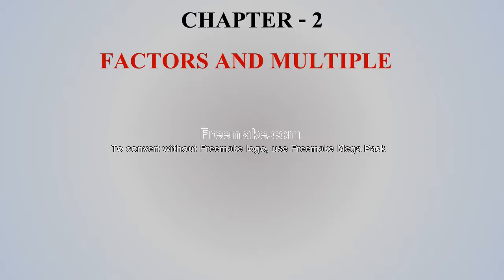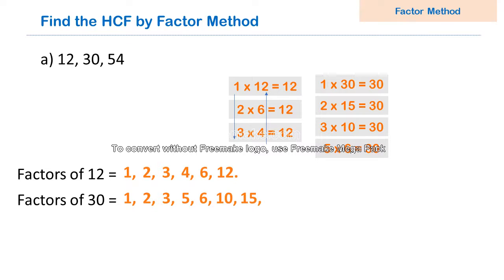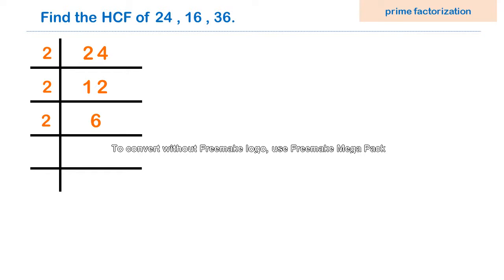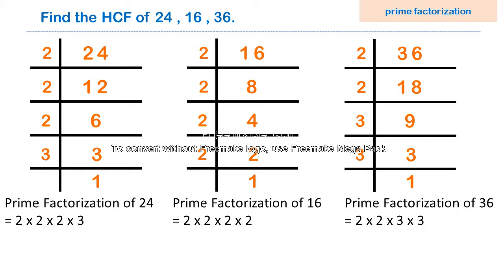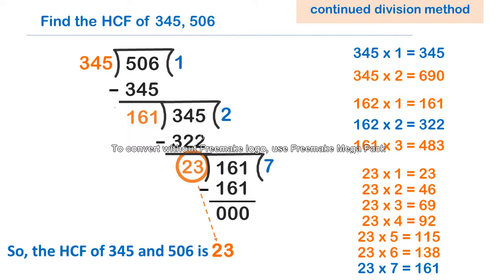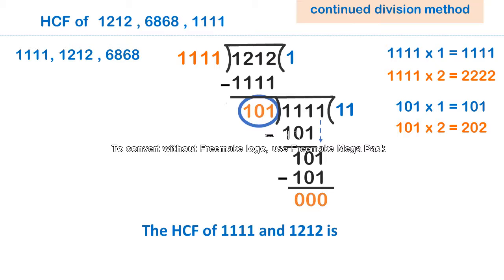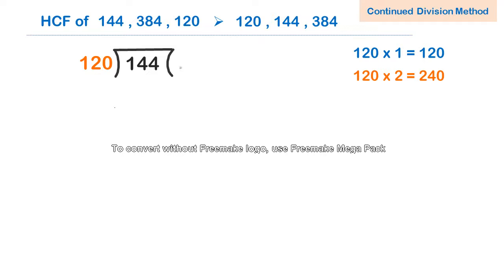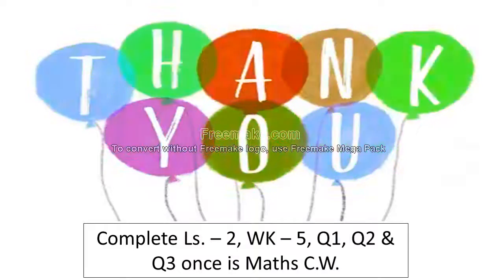Highest Common Factor by Factor Method, by Prime Factorization Method, by Continued Division Method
Continued Division Method by Mrs. Kavita Modi